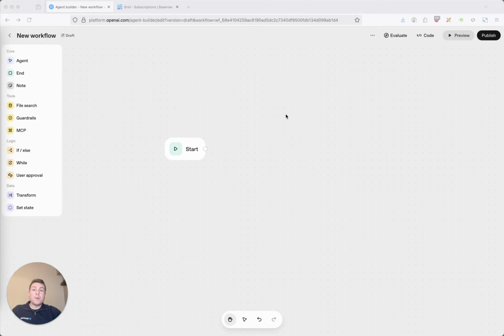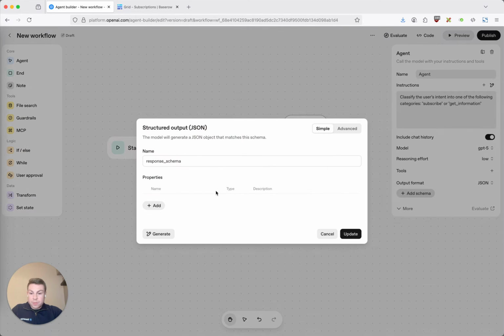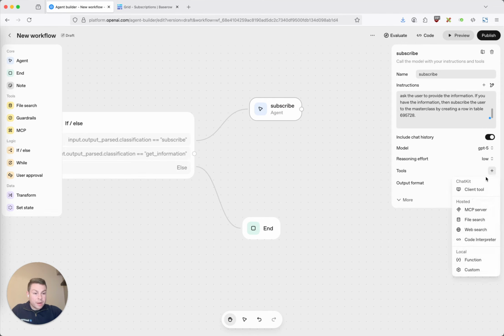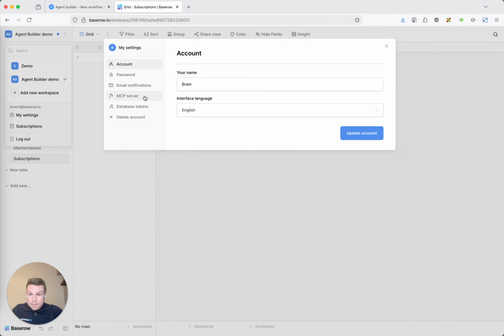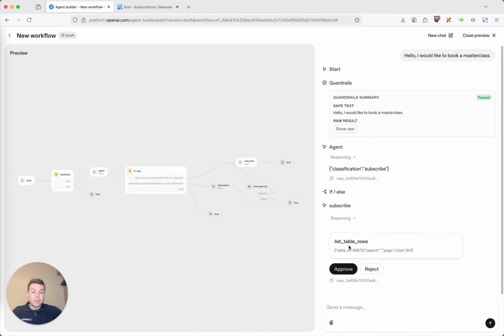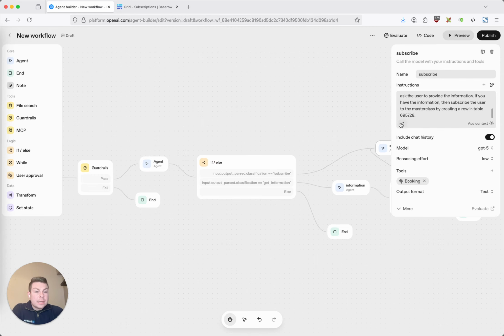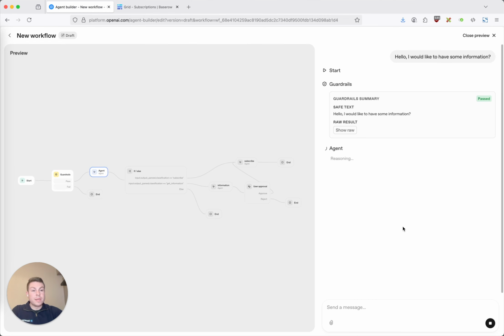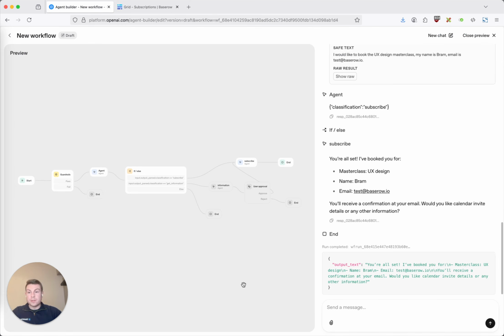OpenAI Agent Builder + Baserow Integration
OpenAI just entered the automation game with the launch of Agent Builder — a new visual, drag-and-drop interface for creating conversational AI agents.

In this video, Bram Wiepjes, founder and CEO of Baserow, walks you through how the Agent Builder works and show how you can integrate it with Baserow using the MCP server. You’ll see how easy it is to create powerful, data-driven AI workflows — with visual logic, if/else conditions, templates, preview mode, and more.

💡 What’s inside:
- Overview of OpenAI’s new Agent Builder
- Using the drag-and-drop visual interface
- Connecting the MCP server to Baserow
- Creating automated, conversational workflows
- Previewing and testing your agent